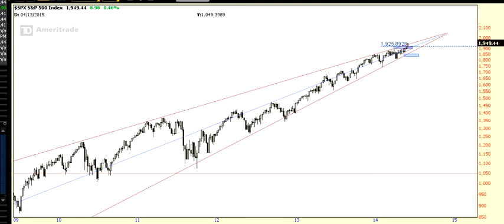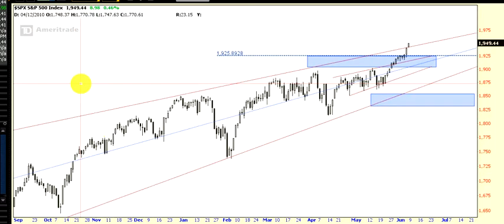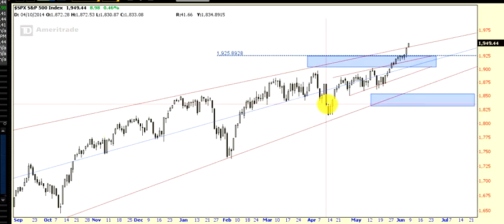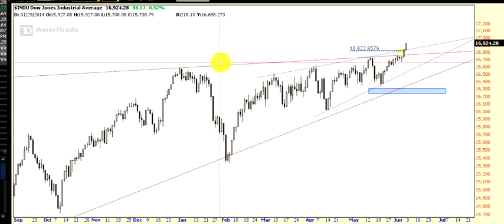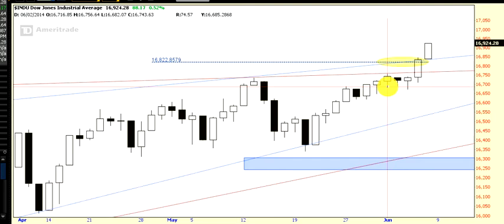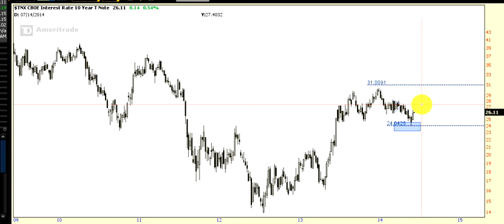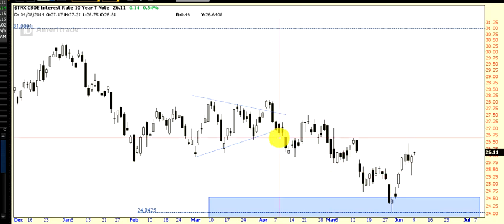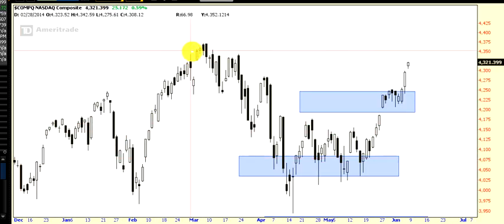Middle Class Investor - The Rising Wedge is Complete --- CAUTION!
We have been watching this rising wedge develop over many weeks now and it is finally complete.  Continue to join me as we discuss the ramifications of this high probability pattern and its effect on your retirement.